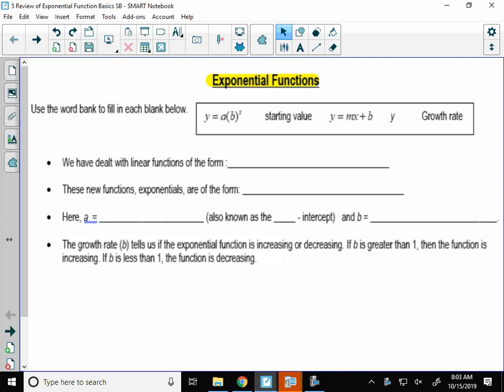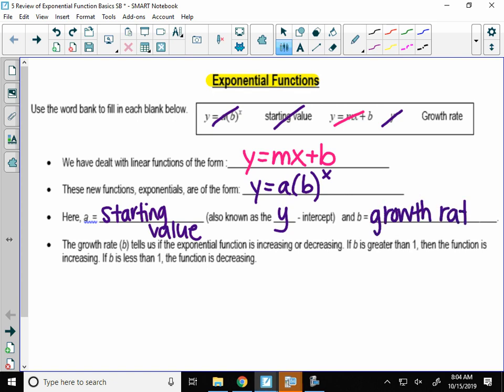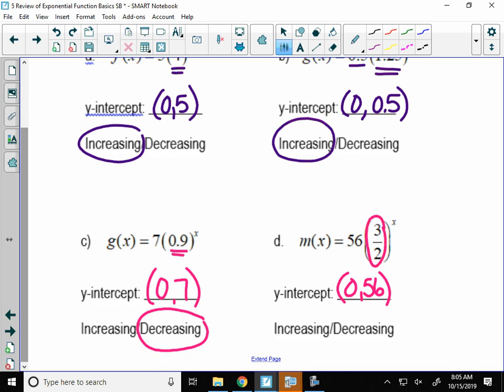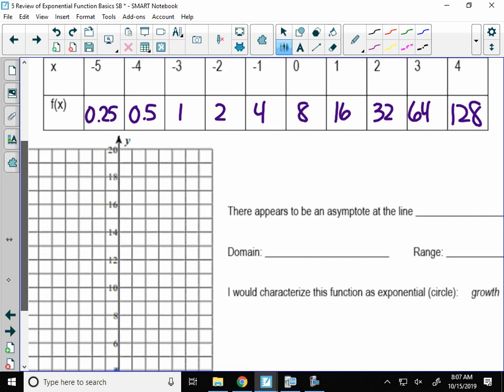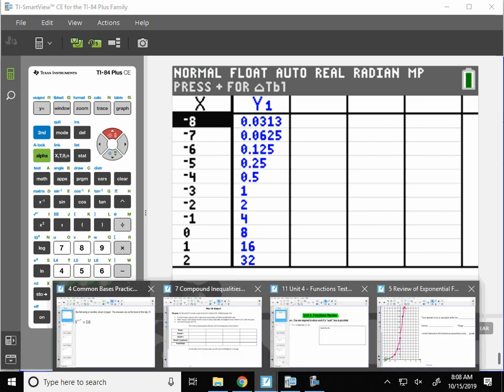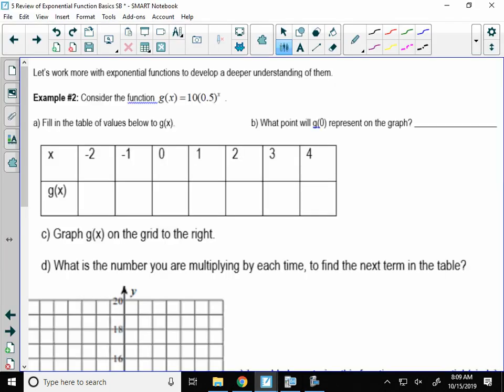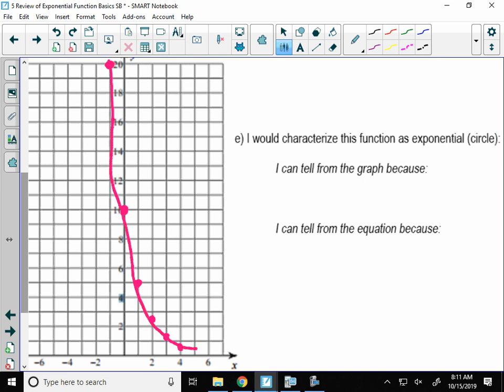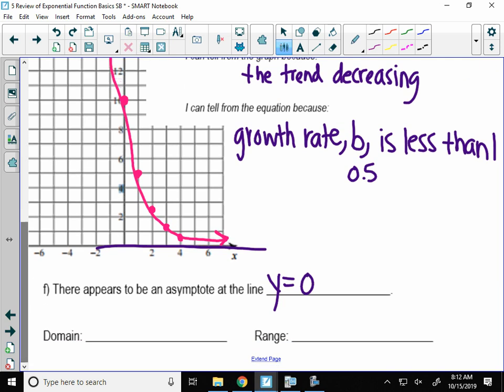HA2 Review of Exponential Function Basics Notes Video #1